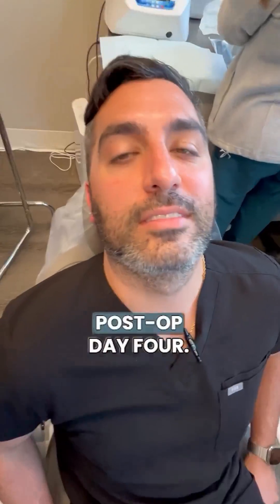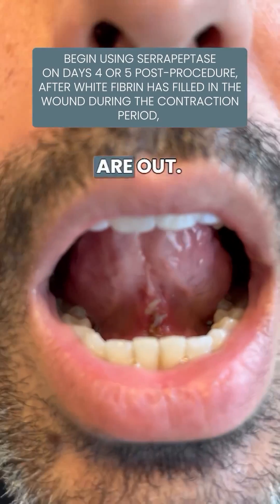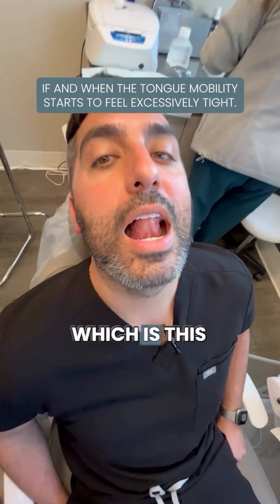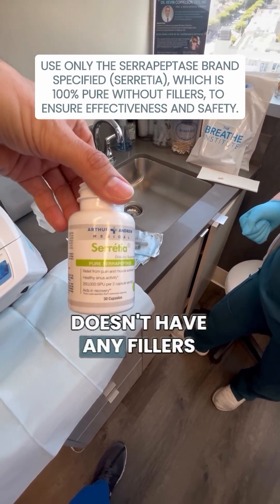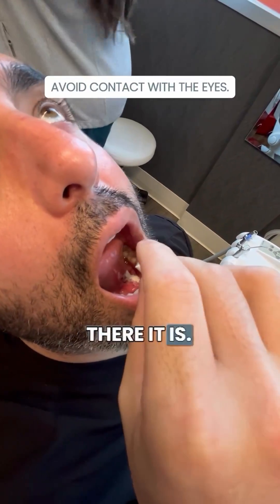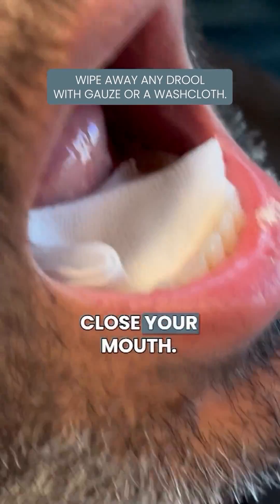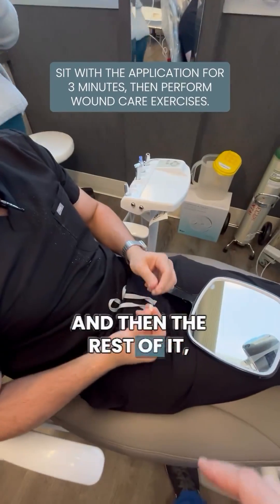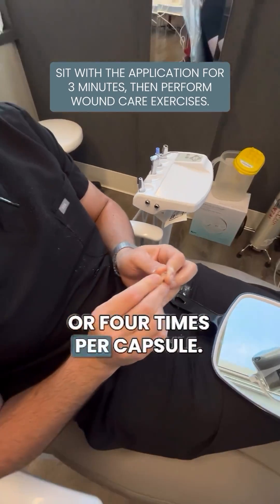Serrapeptase Protocol for addressing pain and inflammation - with Dr. Soroush Zaghi at TBI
The Serrapeptase protocol, originally developed by Jennifer Tow, is designed for post-op wound care following tongue-tie release.

Serrapeptase is an enzyme derived from silkworms that is commonly used for its anti-inflammatory properties and its ability to help break down non-living tissue, making it beneficial for reducing swelling, easing pain, and enhancing the healing process after surgery or injury. We are currently exploring this method in our clinic to effectively manage healing, particularly in patients experiencing excessive wound tightness during the contraction phase.

The treatment involves applying a quarter of a capsule of Serrapeptase under the tongue and to any necessary areas, helping to ease contraction and reduce pain and inflammation. Additionally, we are exploring this as an adjunct to myofunctional therapy exercises and stretches, as well as bodywork and 1064 nm laser therapy, all aimed at improving patients in wound healing integration and maturation.

Have you tried this protocol, or do you have any insights to share? ⭐️